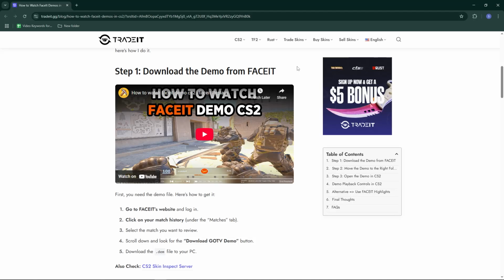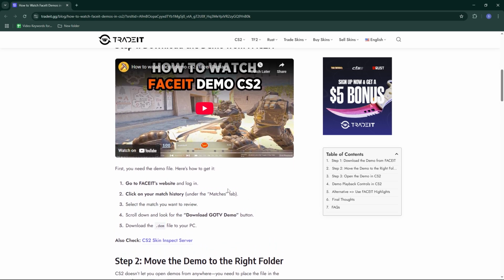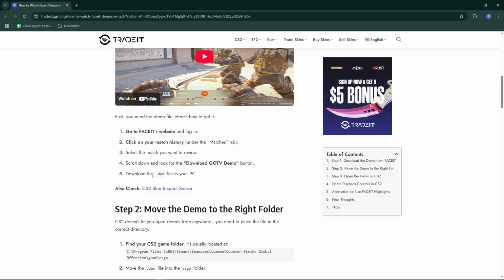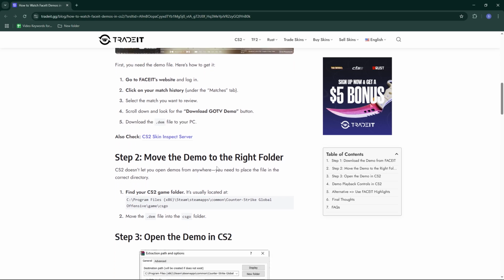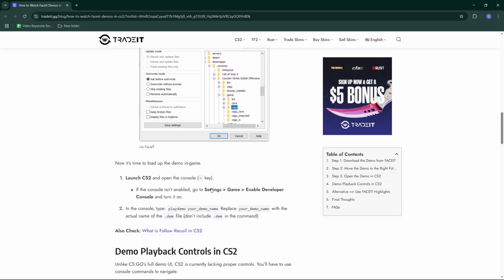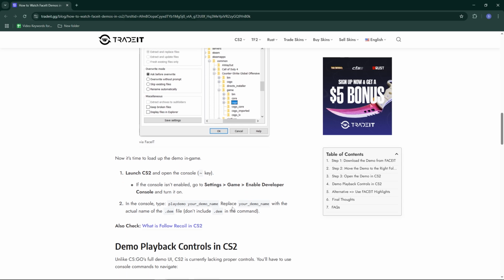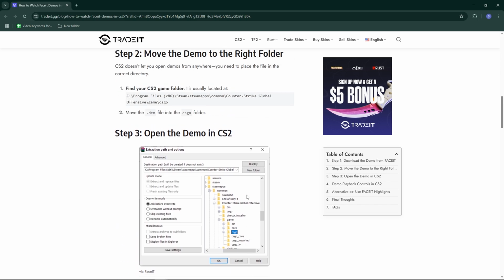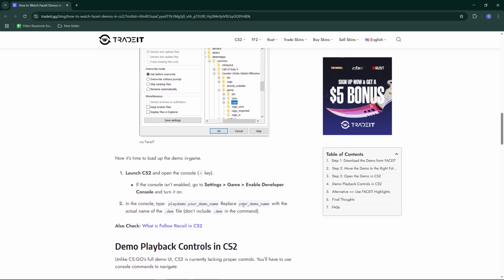How To Watch Replays On CS2 Using Faceit -2025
In this video, you'll learn how to watch replays on CS2 using Faceit by downloading and playing match demos step by step. I'll show you where to find your Faceit match demos, how to download them, and how to watch them in CS2 using the in-game console. Whether you're reviewing your gameplay or analyzing strategies, this guide will help you get started. Watch till the end for pro tips!